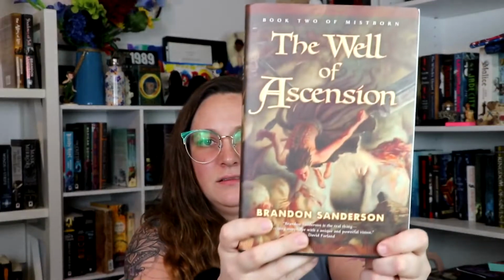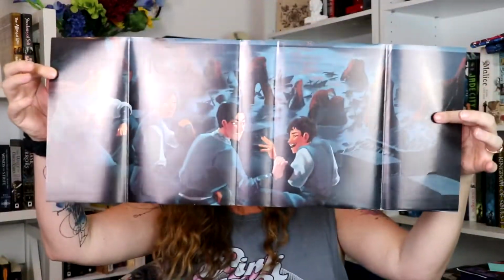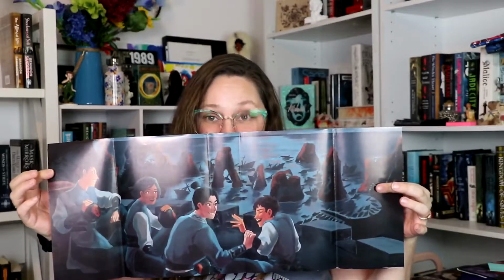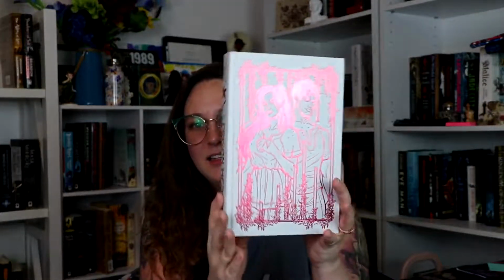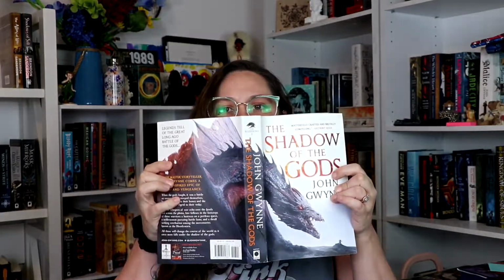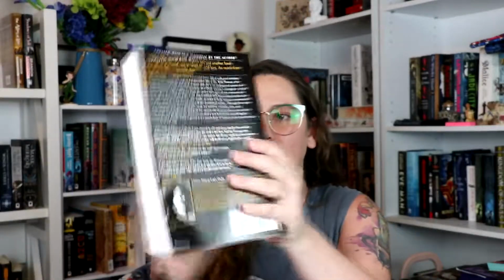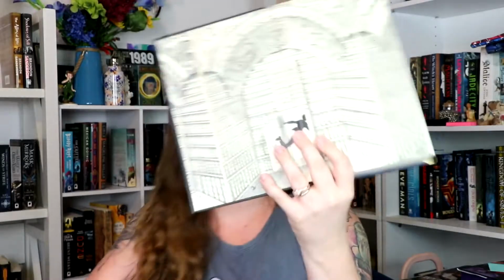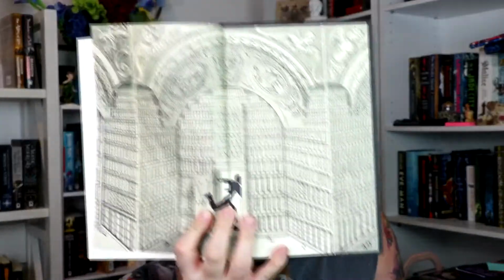Book Design Book Tag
Thank you Andrew for tagging me in this! The Book Design book tag was so much fun because who does not love to talk about beautiful books!

Amazon Wish List